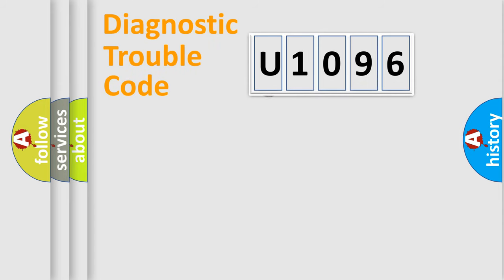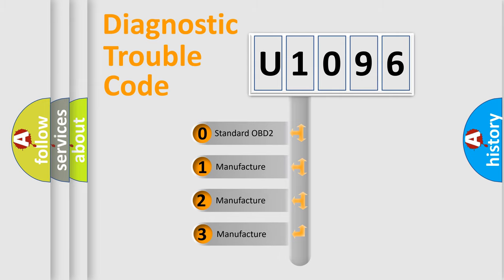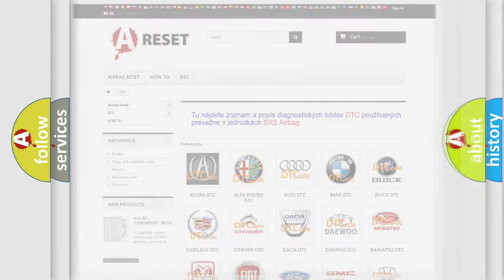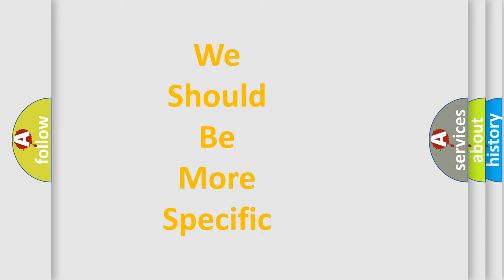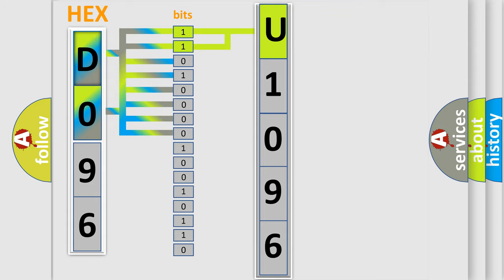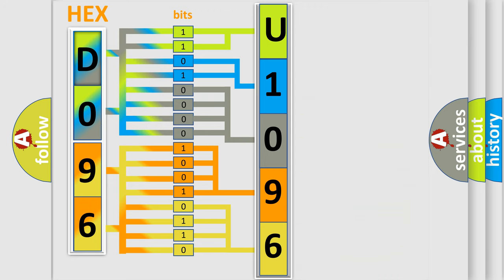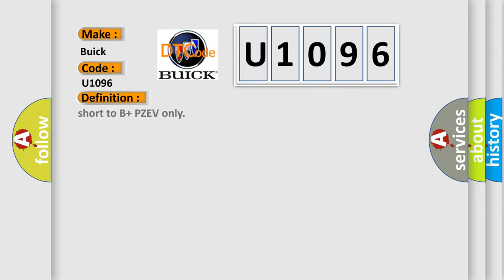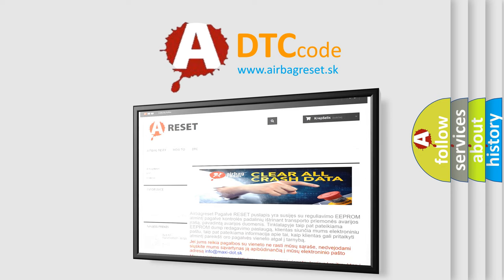DTC Buick U1096 Short Explanation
Contents:
0:21 Basic DTC analysis according to OBD2 protocol standard.
1:48 Insight into programming
2:58 A diagnostically understandable description of the Diagnostic Trouble Code
3:05 Basic error definition

Make:
Buick
Code:
U1096
Definition:
short to B+ PZEV only
Description:
air valve,commanded onengine speed,&gt;80 RPM